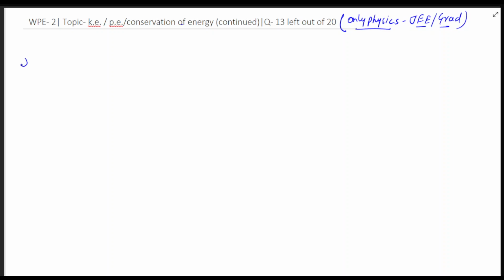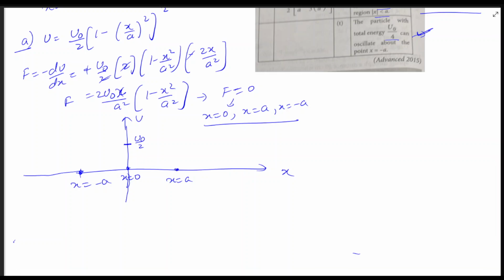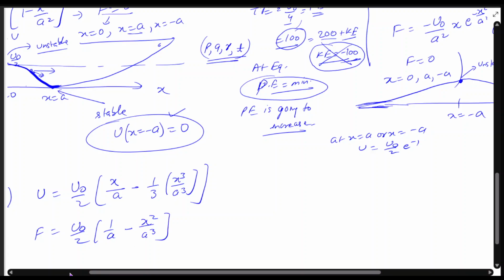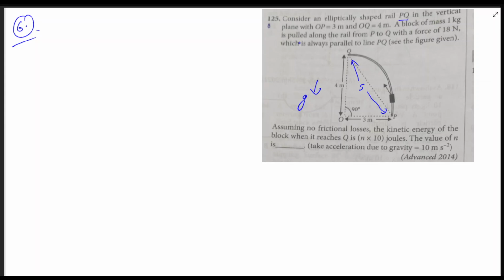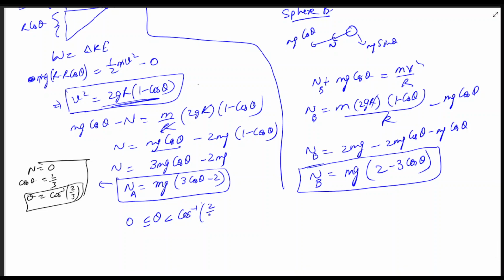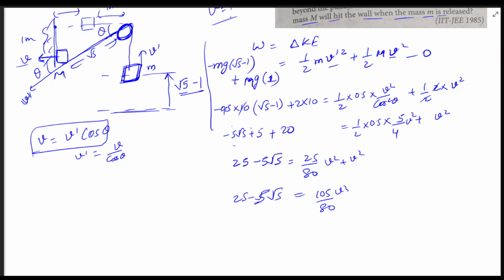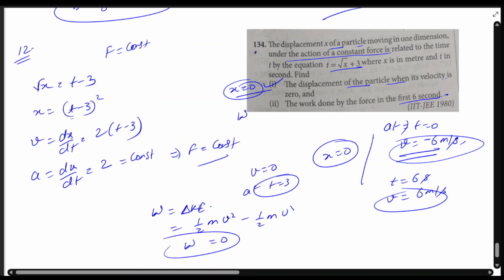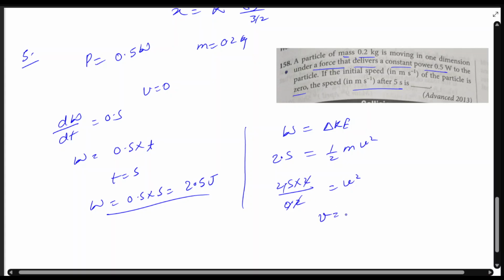work power energy (part-2) | JEE(Advanced) Physics PYQs | Topic-wise | w. e .theorem | conservation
WorkEnergyPower Physics EnergyPhysics KineticEnergy PotentialEnergy EnergyConservation MechanicalEnergy PowerInPhysics ForceAndWork ScienceExplained. Whether you're a PhysicsStudent or just love STEMLearning, explore concepts like

a small ball starts moving from A over a fixed track
a student skates up a ramp that makes an angle 30 degree with the horizontal
consider an elliptically shaped rail PQ in the vertical plane
a block of mass 0.18 kg is attached to a spring
A particle of unit mass is moving along the x-axis under the influence of a force
a spherical ball of mass M is kept at the highest point in the space between two fixed
a string, with the one end fixed on the rigid wall, passes over a fixed